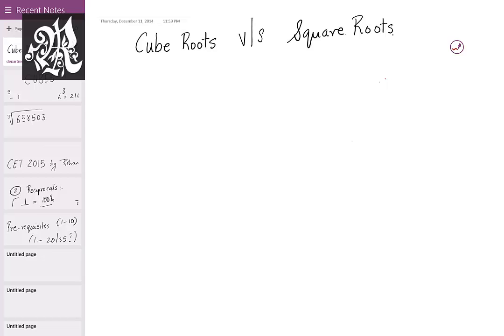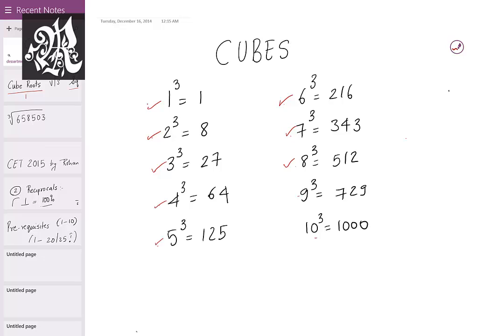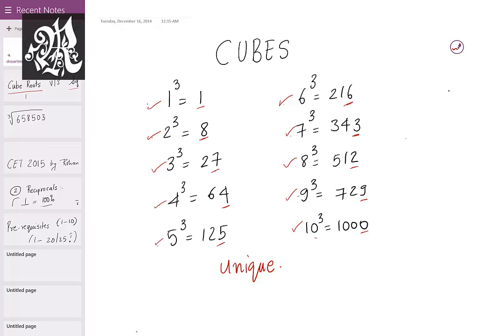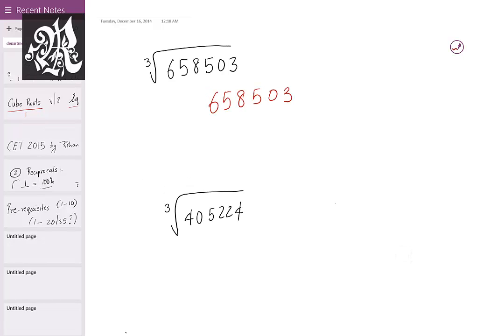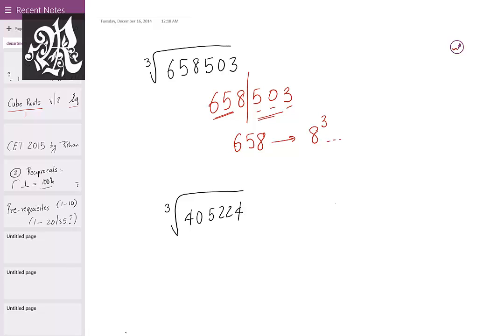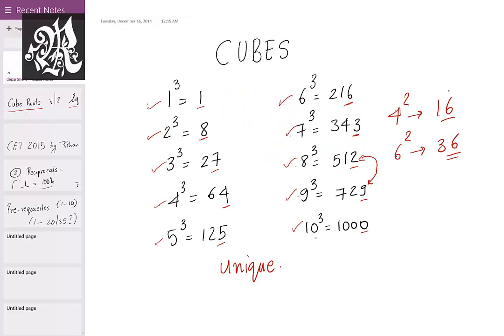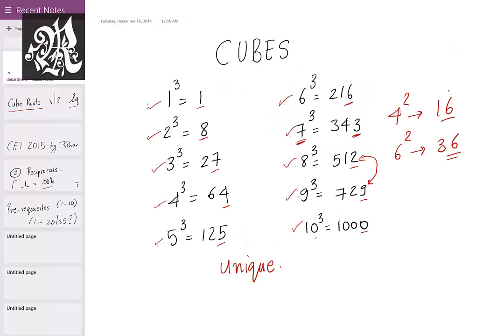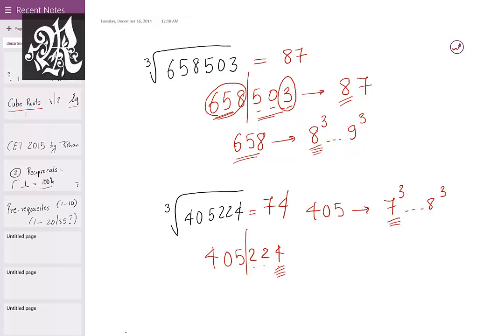CUBEROOTS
We know you have faced a lot of difficulty to solve cube roots problems. Here we are to put you at ease with our unique tricks.
To get more such tips and tricks join us on our Facebook